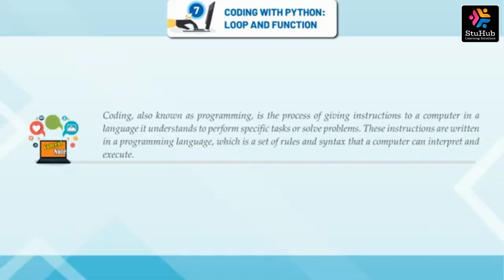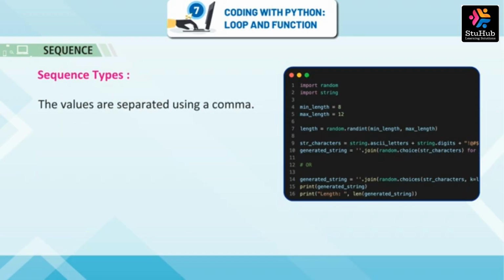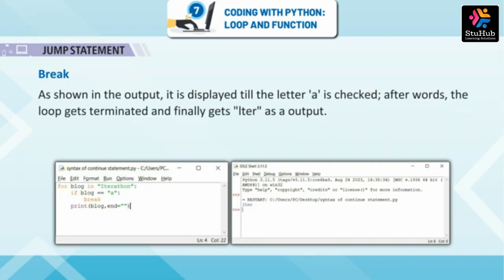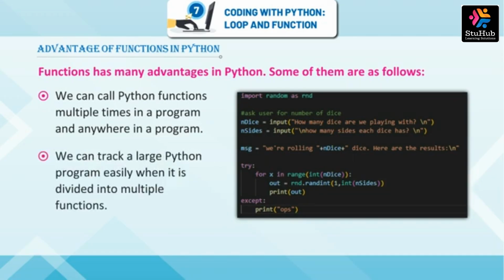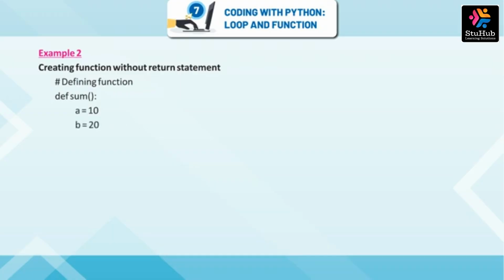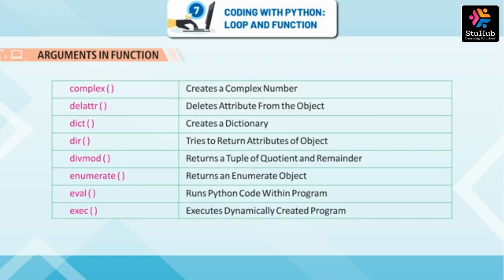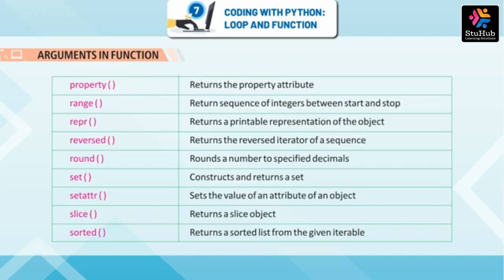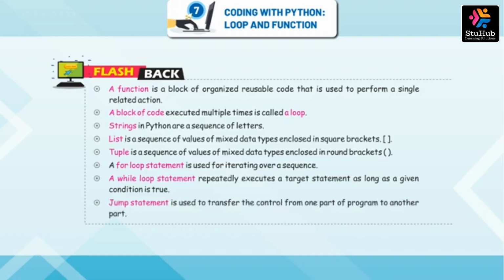STUHUB ROBO COMPUTER CLASS 8 CHAPTER 7 CODING WITH PYTHON LOOP AND FUNCTION